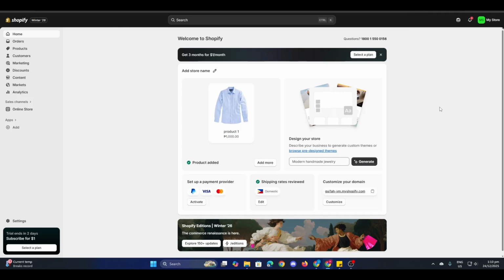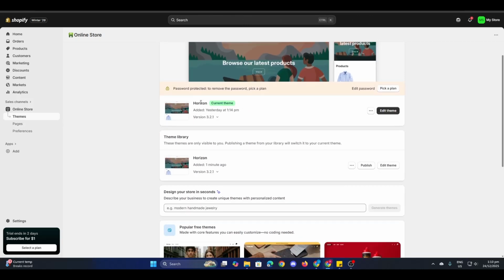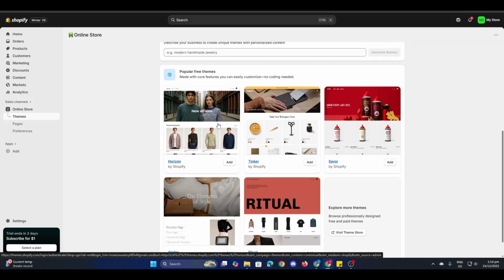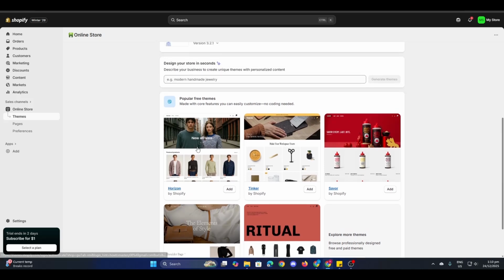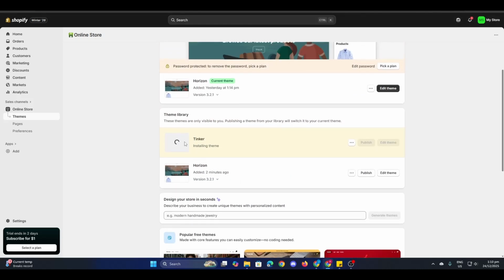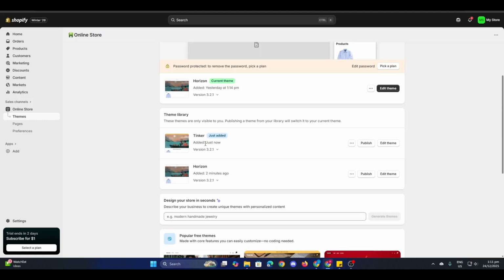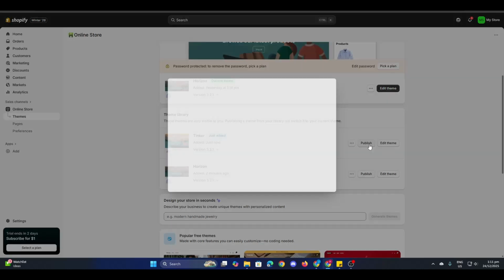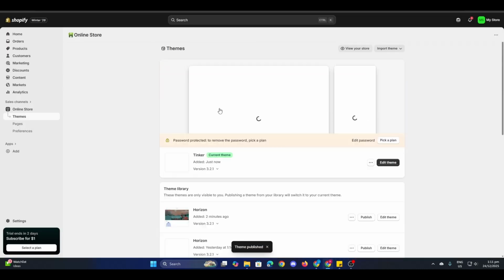How To Change Store Theme In Shopify - Quick Tutorial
Learn how to change store theme in Shopify in just a few simple steps! This quick tutorial shows you exactly how to change Shopify theme and switch Shopify theme to give your store a fresh, new look.

Follow along this Shopify theme tutorial to easily customize your Shopify store without any hassle. Perfect for beginners or anyone wanting a fast, effective guide.